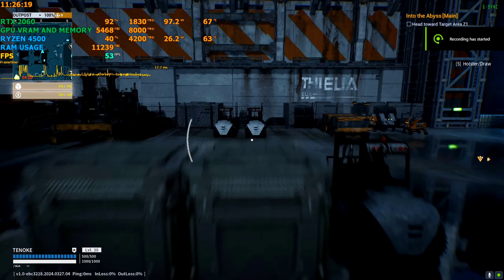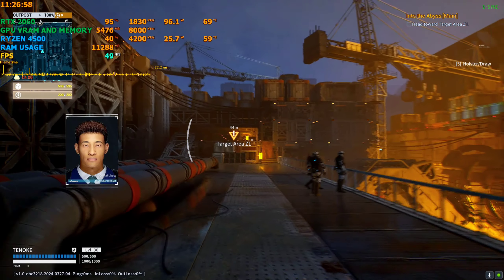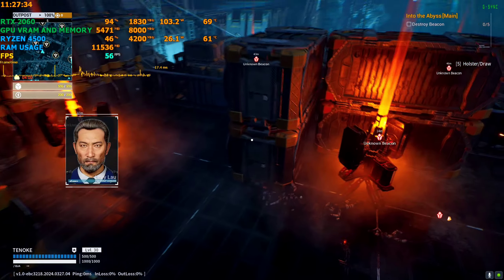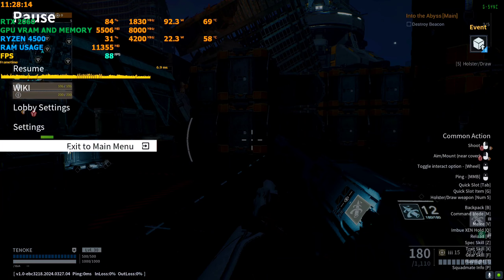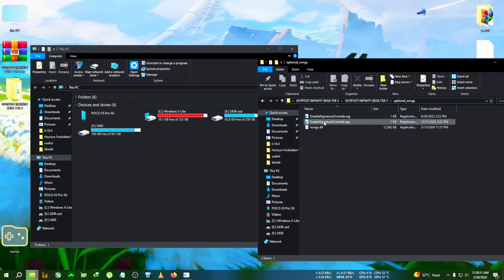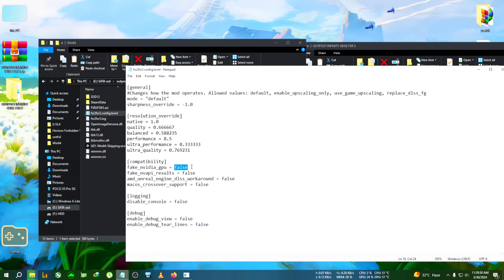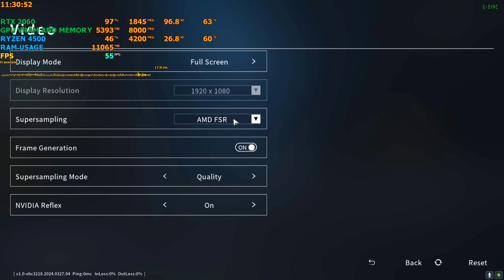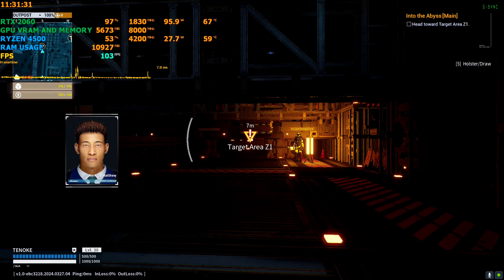how to install fsr 3 in outpost Infinity siege for amd and nvidia ,mod link+step by step guide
upi- gbiswas37@boi